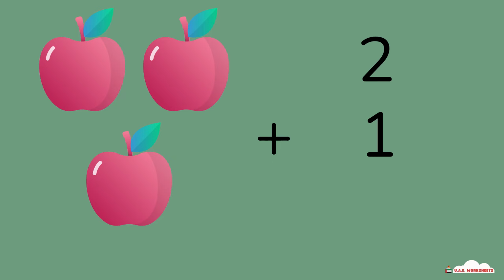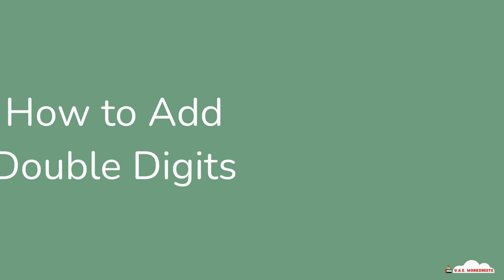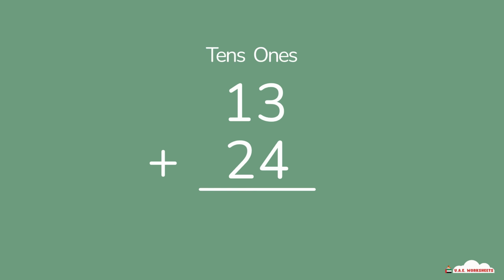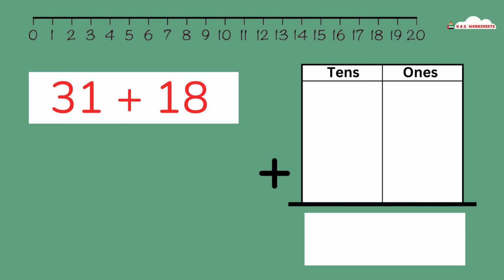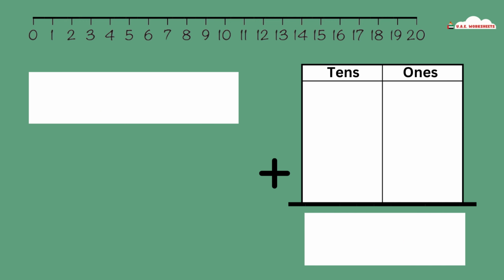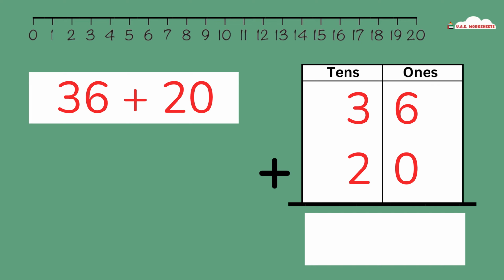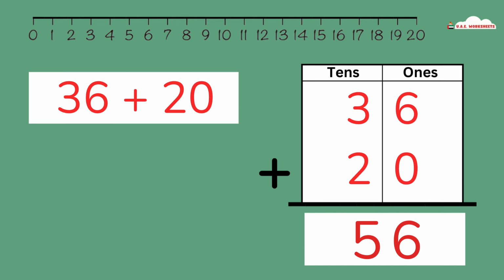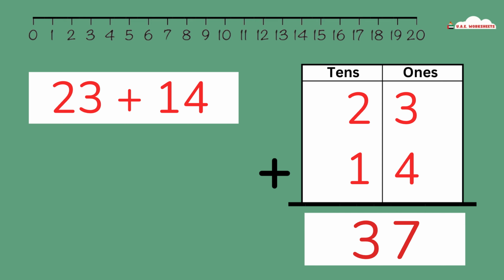Addition Double Digit No Regrouping - PART 4 | UAE Worksheets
In this fun and simple math lesson for students, we’ll be exploring double-digit addition without regrouping. Perfect for beginners, this video breaks down each step, showing students how to add two digit numbers by focusing on the tens and ones columns separately. Whether you’re a teacher, parent, or student, this video is designed to make learning double-digit addition easy and engaging!

What You’ll Learn:

How to add double-digit numbers step-by-step, without carrying or regrouping
Simple strategies to focus on the tens and ones places separately
Practice problems with answers to help you gain confidence in addition
Practice Makes Perfect! We’ll work through several math questions together.

Grade 2 addition
Double-digit addition without regrouping
Simple addition strategies
Math lessons for kids
How to add two-digit numbers
Fun math activities for kids
Addition practice for Grade 2 Grade 1
Addition Double digit Part 2
Year 3 Math Addition

UAE Worksheets